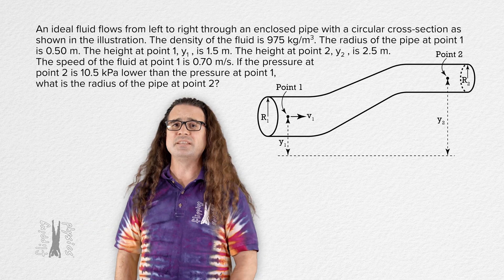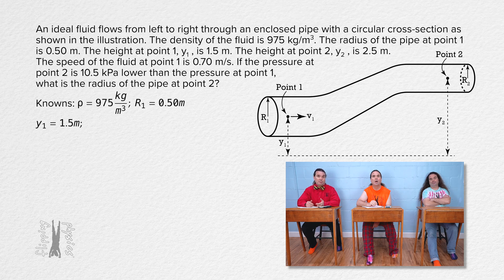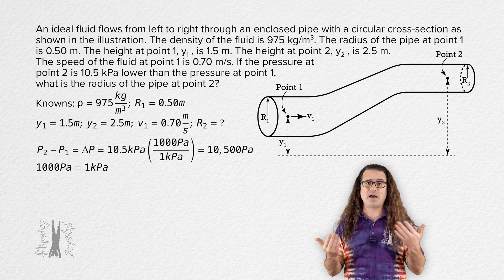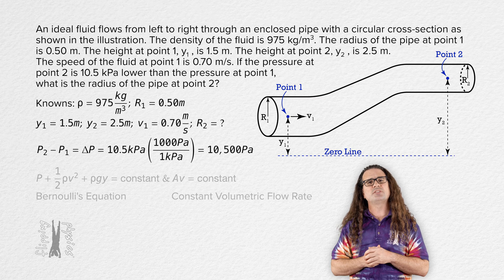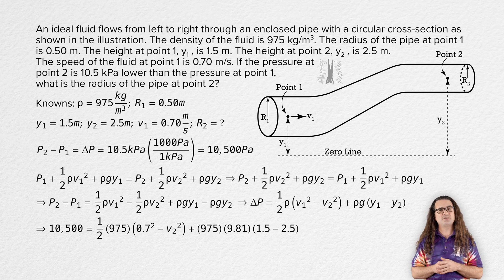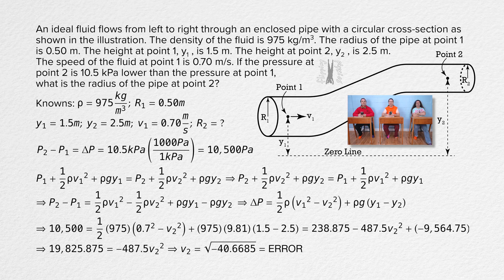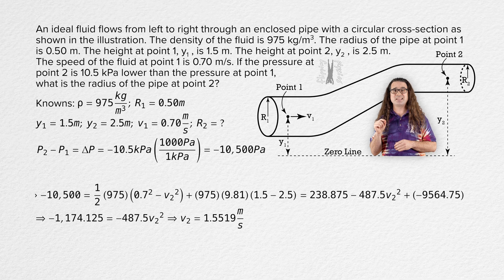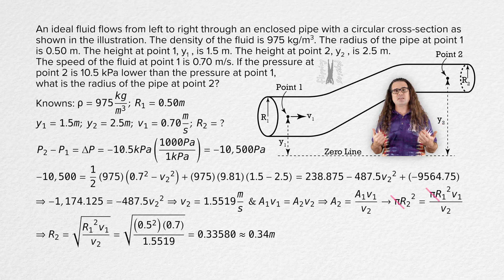Solving Fluid Flow with Bernoulli’s Equation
Dive into fluid dynamics with this step-by-step walkthrough of a challenging Bernoulli's equation problem. Learn how to calculate the radius of a pipe using ideal fluid flow, volumetric flow rate, and pressure differences. Whether you're prepping for AP Physics 1 or mastering fluid mechanics, this is the video for you!

Thank you to Christopher Becke for being my Quality Control Team for this video.

Chapters:
0:00 Translating the Problem
1:50 General Solution Concepts
2:37 Solution - Bernoulli’s Equation
5:56 Solution - Volumetric Flow Rate